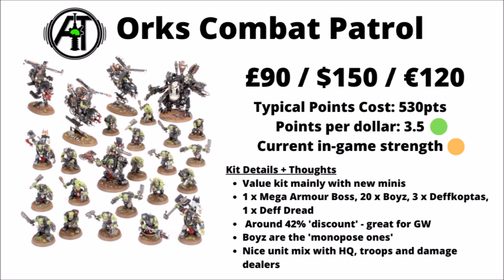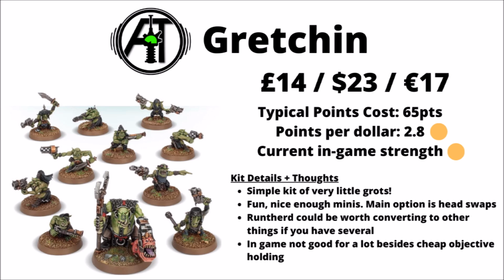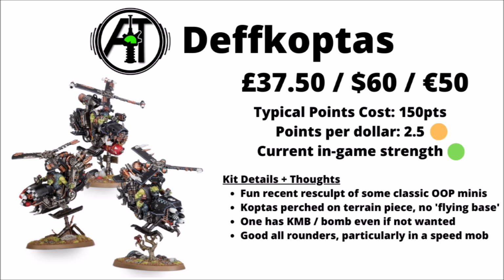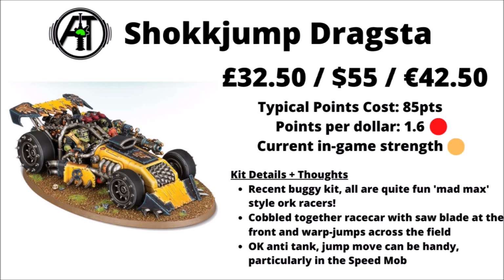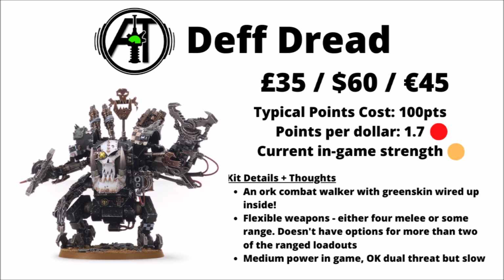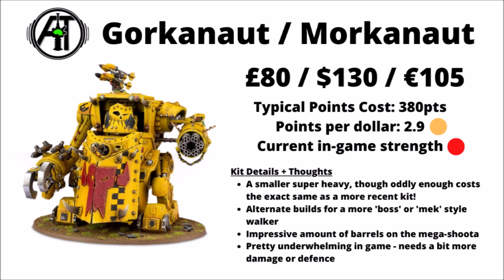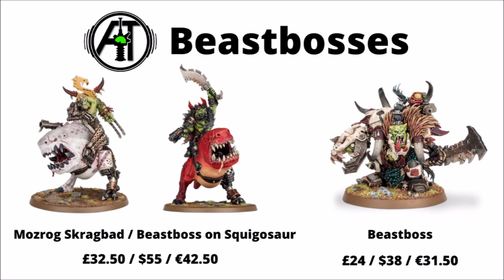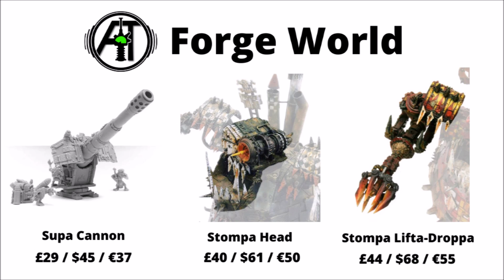Rating EVERY Warhammer 40K Orks Box Set - Every Ork Codex Kit Reviewed!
Let's talk Orks, with a review of all the plastic goodness games workdshop has on offer for the greenskins!

0:00 Intro
0:53 Combat Patrol
2:13 Troops
7:29 Elites
13:28 Fast Attack
21:40 Heavy Support
28:55 Transport
29:33 Flyer
30:59 Lords of War
33:16 Fortifications
34:57 HQs and Characters
42:55 Forge World